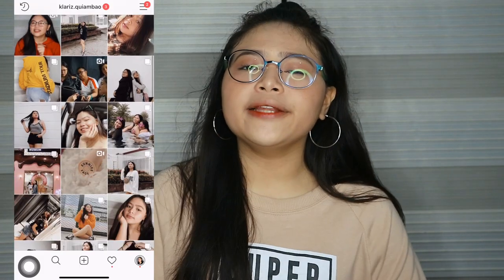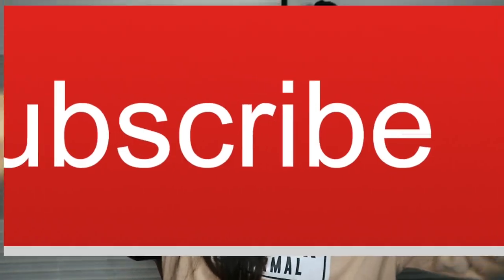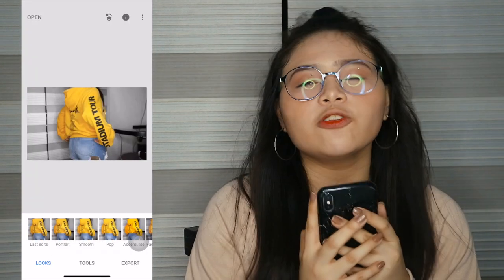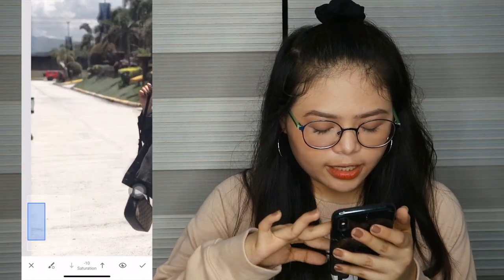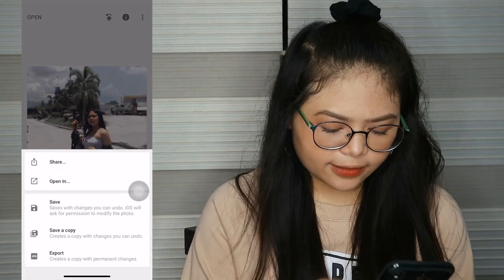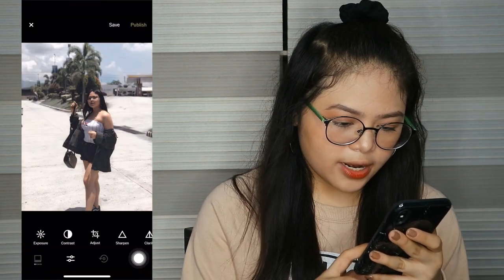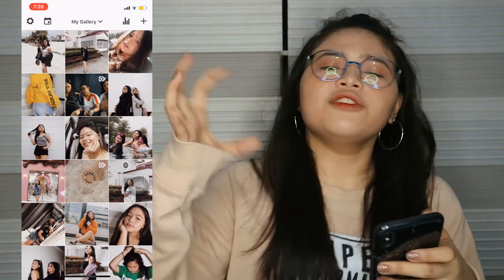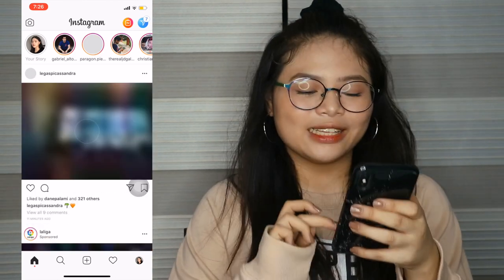HOW I EDIT MY INSTAGRAM PHOTOS ( Aesthetic Theme )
Hi there! It’s Klariz, 17 years old a filipina youtuber, who loves beauty & fashion and of course who likes taking photos & adventures ♡

❥ PREV.VIDS ❥ I USED MY LIPSTICK AS EYESHADOW AND BLUSH ON

-- klariz